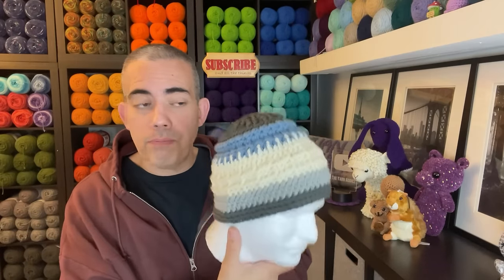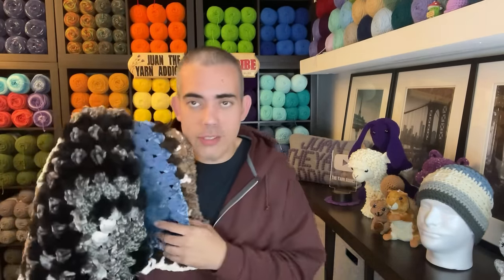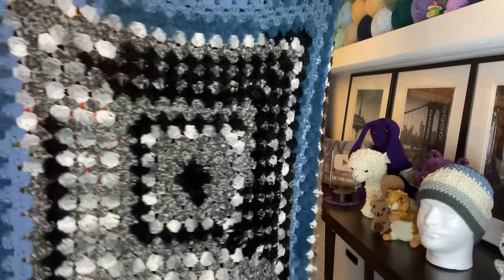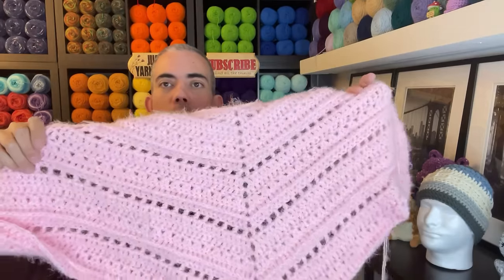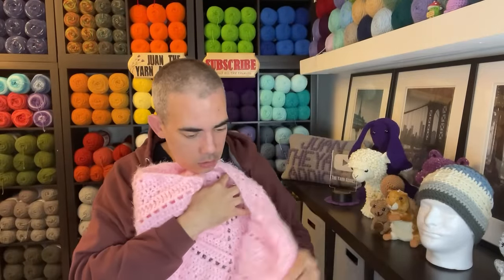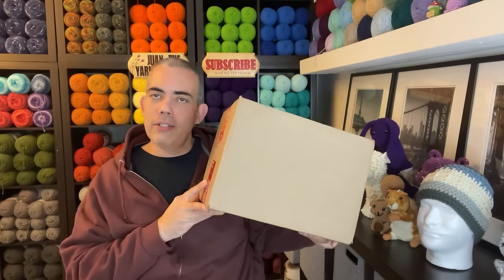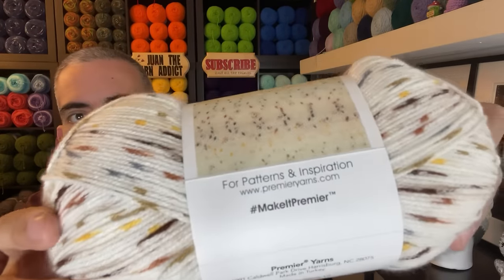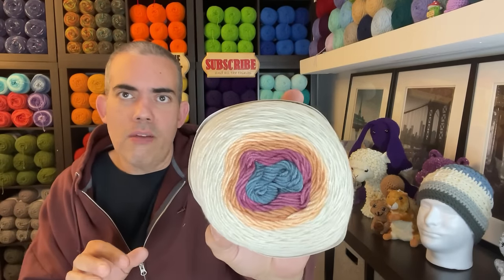PODCAST EP. 53: Yarn Talk & All The Things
Hi friends! Today I present another episode of Yarn Talk and All the Things! Enjoy!

Creator Mentioned:
@BAGODAYCROCHET  - for teaching me the ribbed crown before I started my channel! Thank you Crystal!

Special shout out to my good friend Pen B. for findinf the yarn!  Thank you!!!

Premier Yarns!

Ice Yarns!

😀😀😀Happy Mail😀😂😂

JuanTheYarnAddict
20 PennMart Center PMB#123